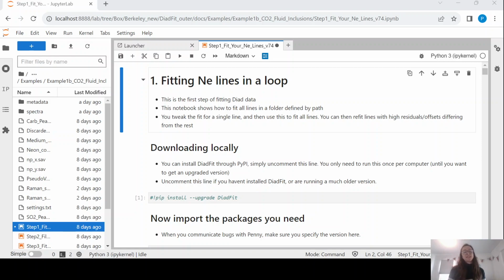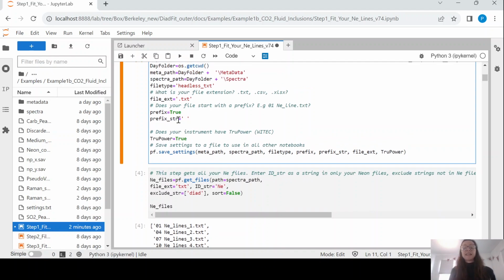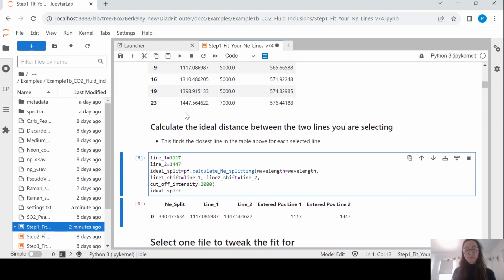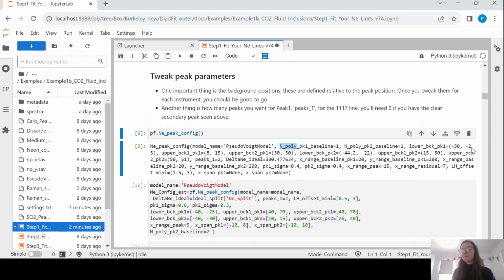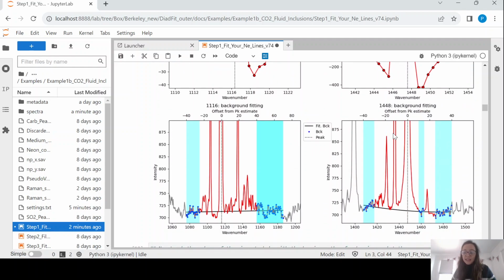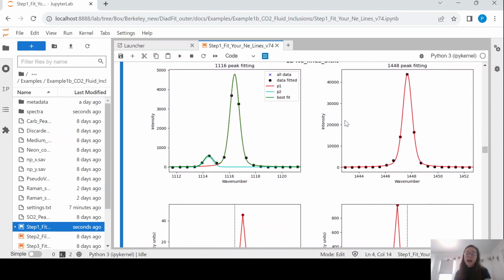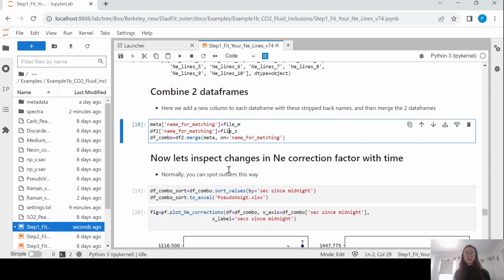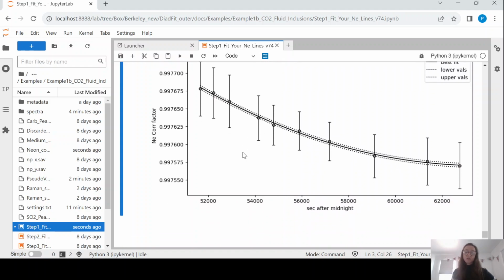(WITEC 1/4)- Fitting Ne lines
This video is the first of 4 parts showing how to fit Neon line data to correct for instrument drift, specifically for a WITEC instrument.